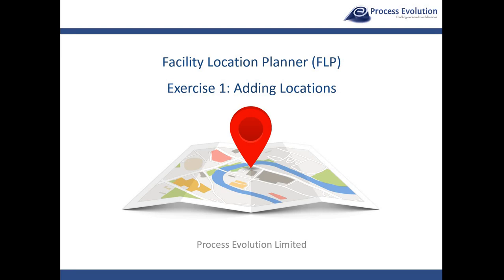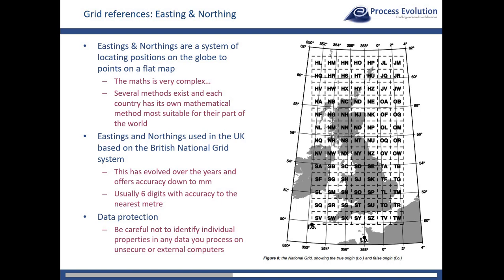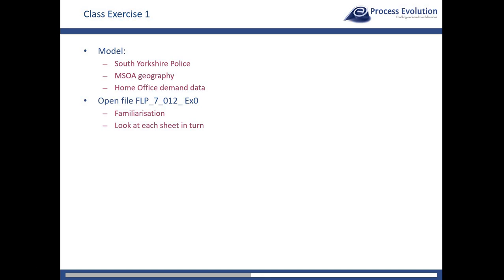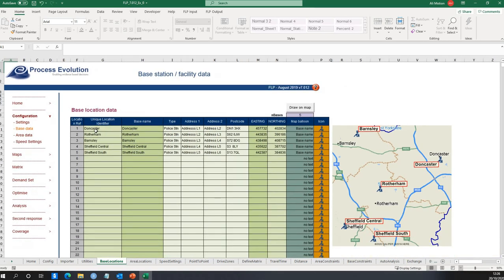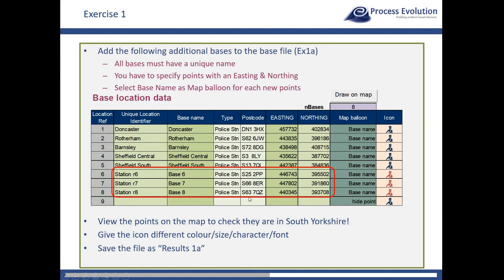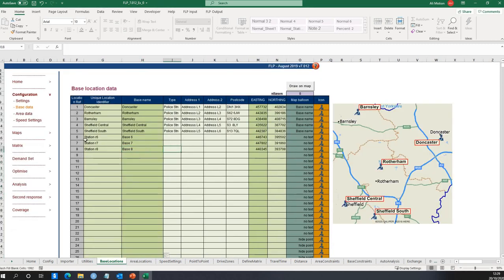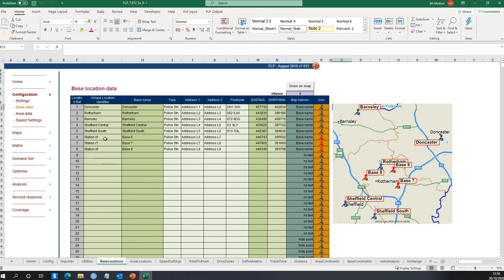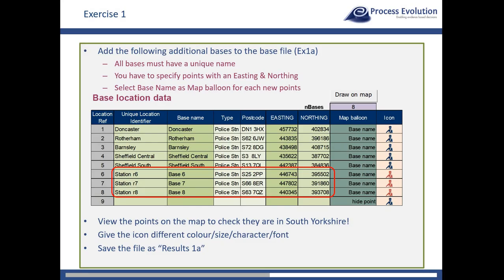Facility Location Planner Training Course: Exercise 1 Adding Locations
Exercise 1: Adding locations into the Facility Location Planner tool